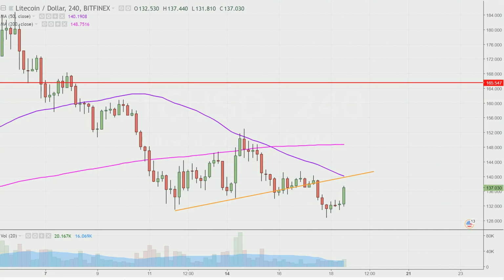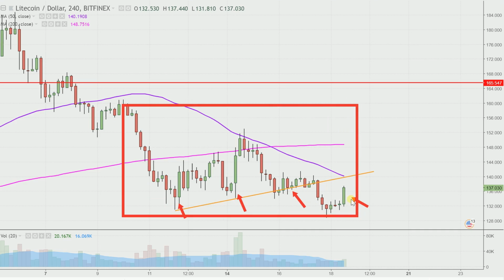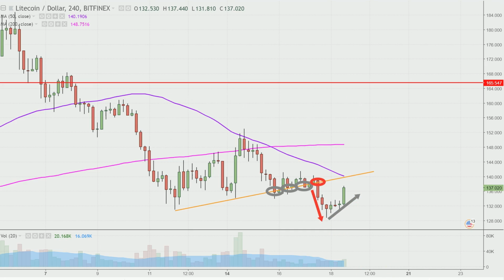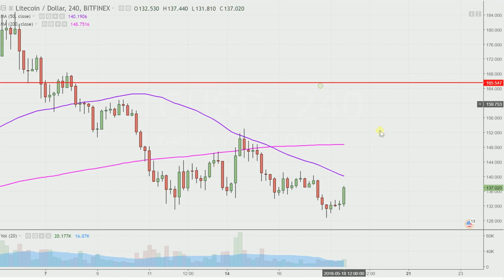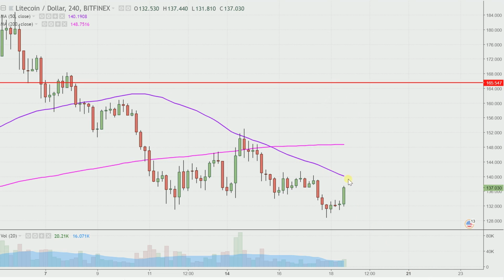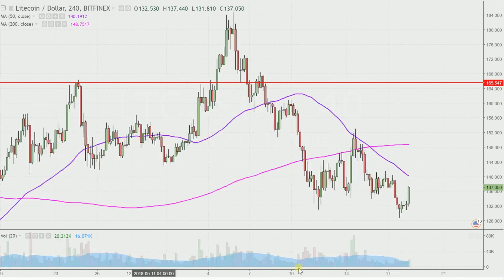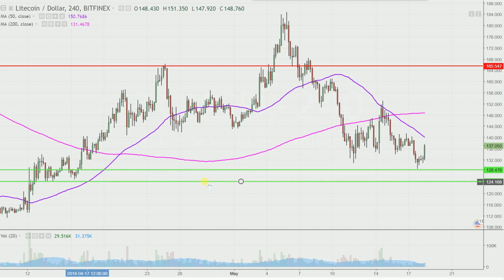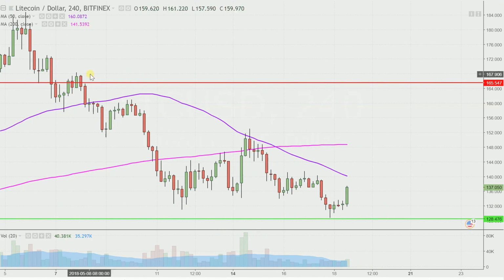Litecoin Chart Technical Analysis for 05-18-18